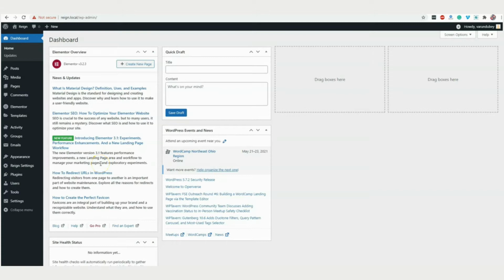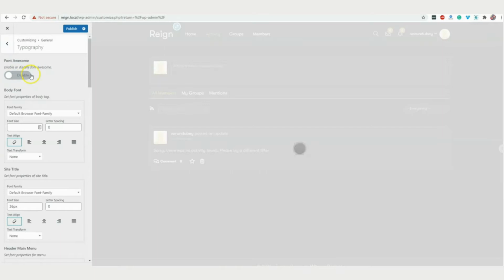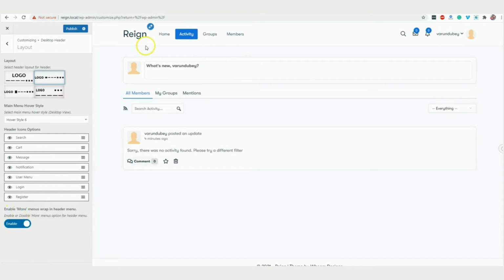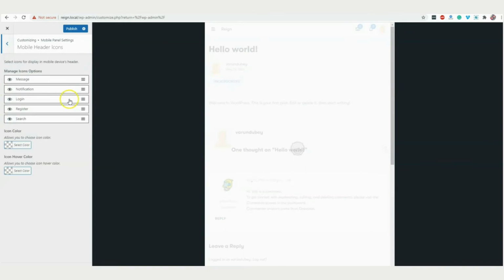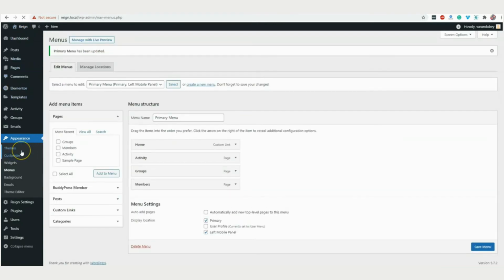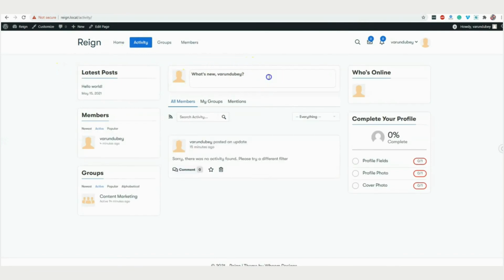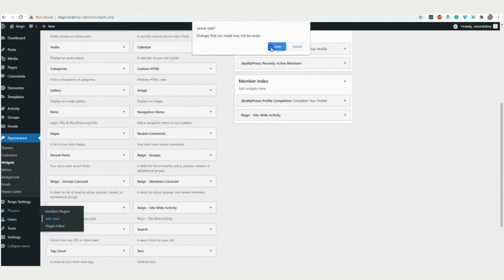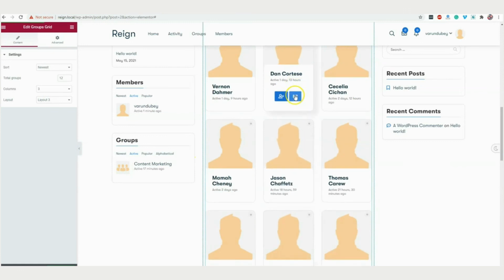Overview of WordPress Reign Theme and Learn How to Configure Reign Theme With Basic Configuration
Build your social networking or online community, membership, LMS, multi-vendor marketplace, job portal and business directory website with amazing Reign WordPress theme that comes with amazing features and outstanding support.